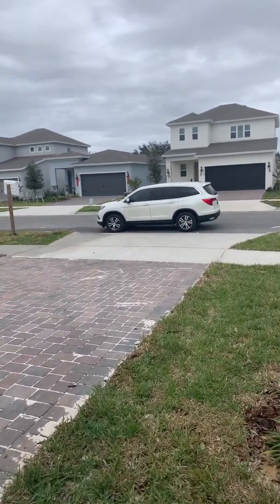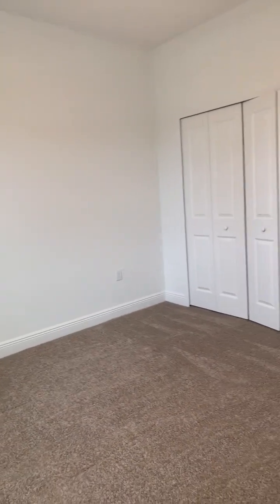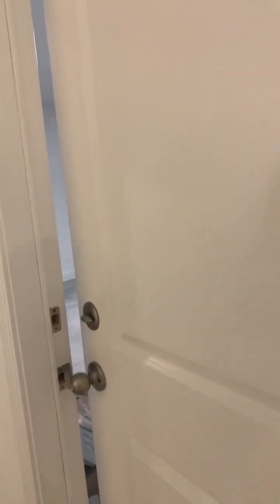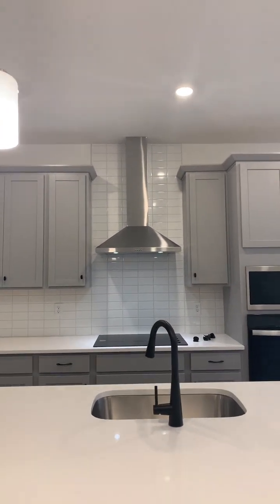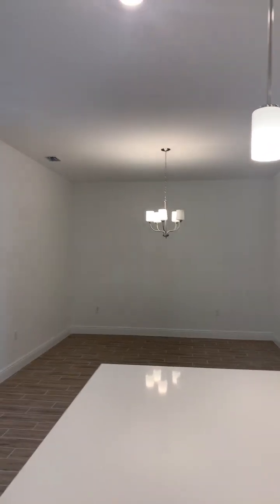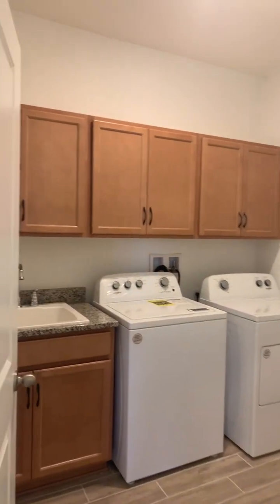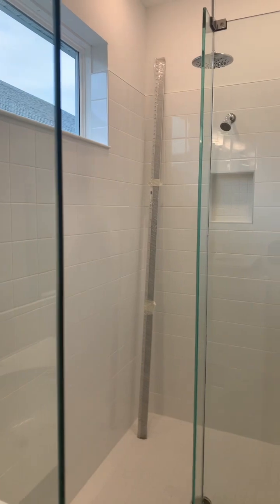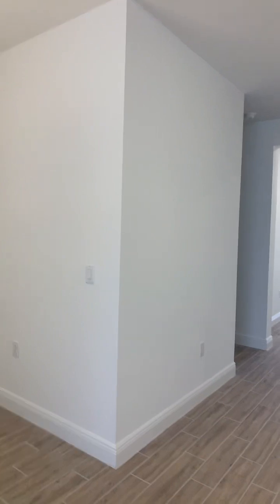December 16, 2023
Anna Maria by Dreamfinders